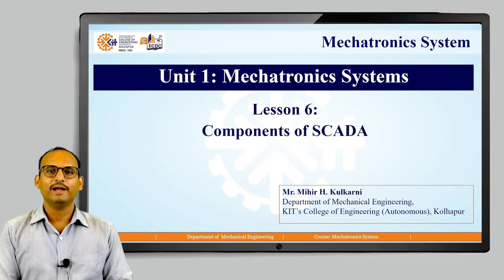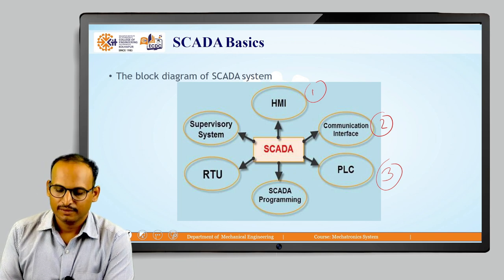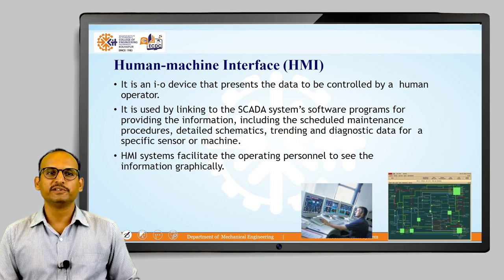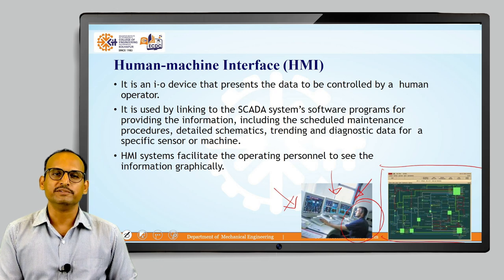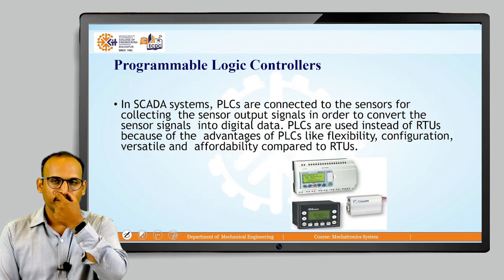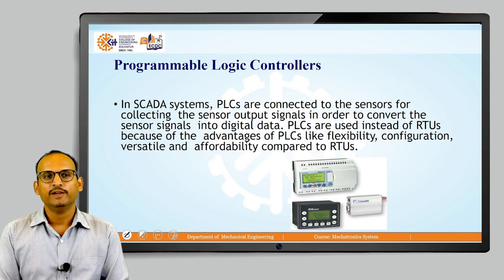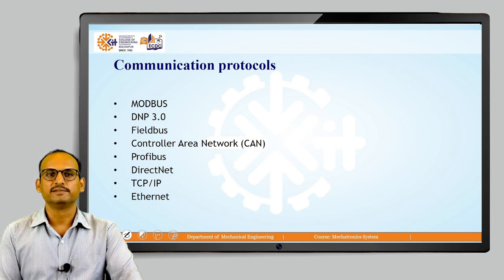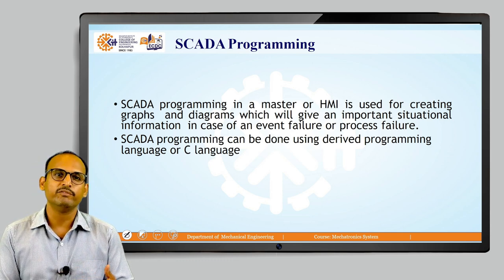Mechatronics Uni1 Lesson6 components of SCADA